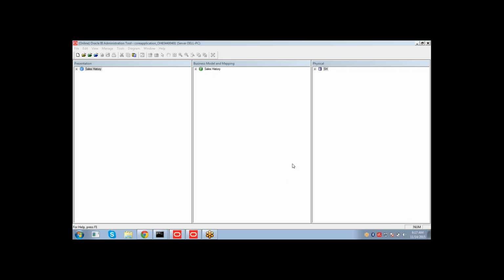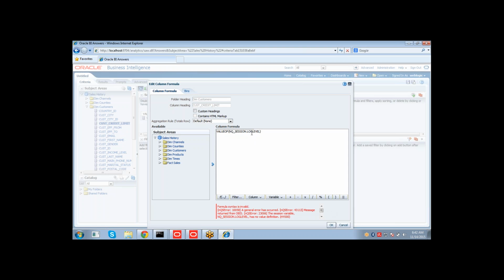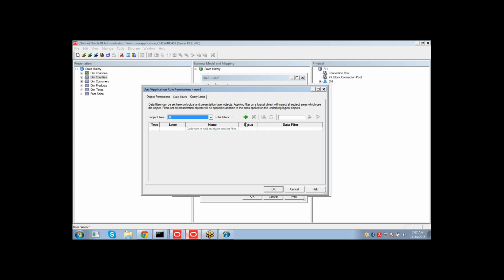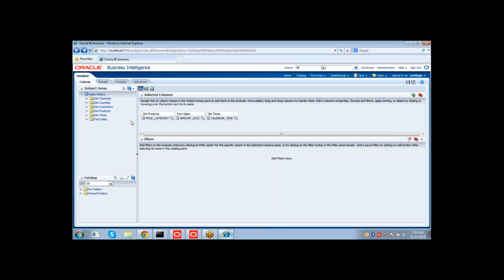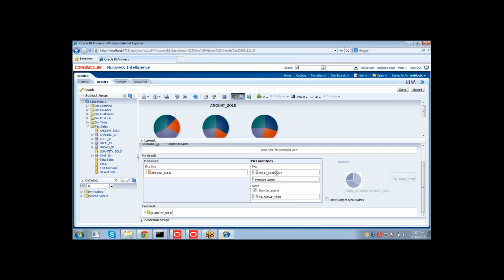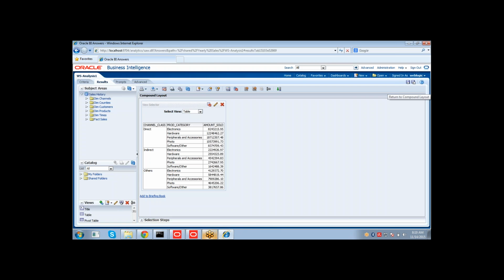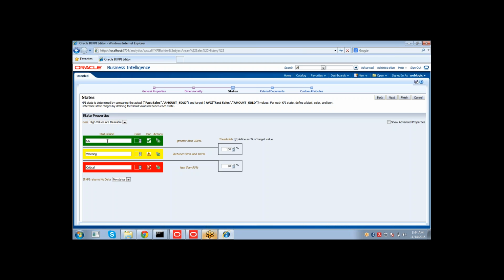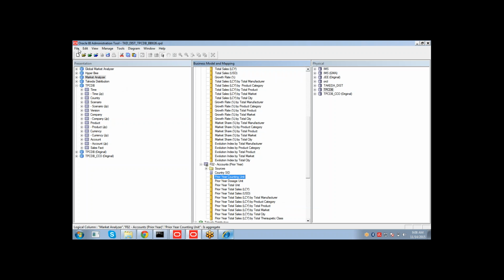OBIEE free Workshop videos @ DWBIADDA